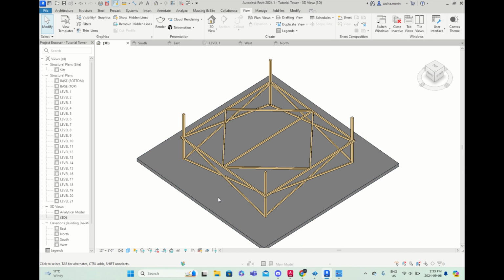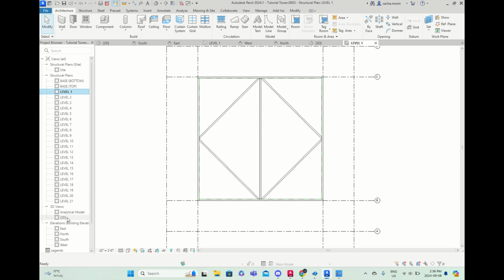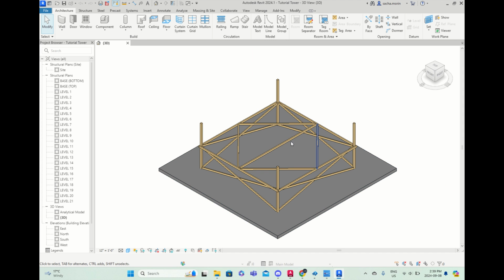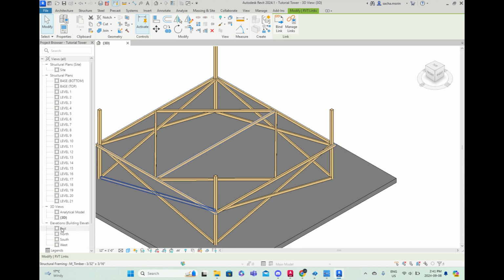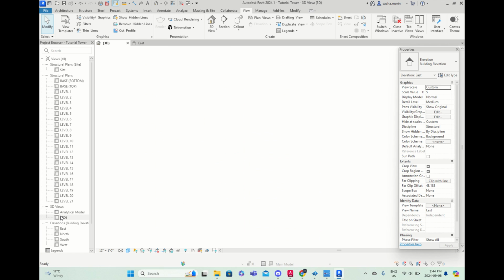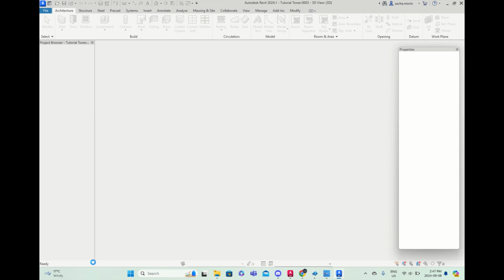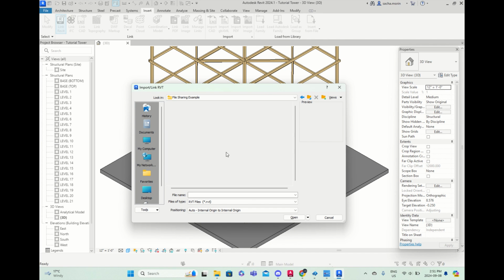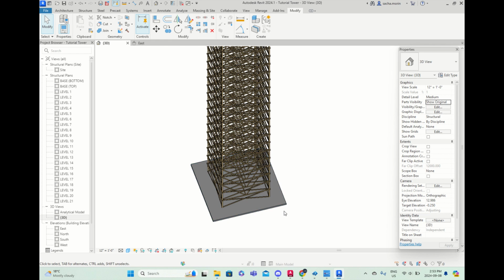Sharing and Linking Revit Files - UTSD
In this video, you will learn the basics to having multiple people work on the same tower using separate files.